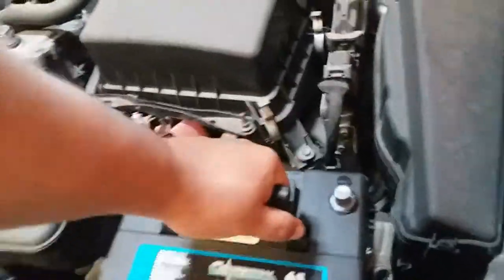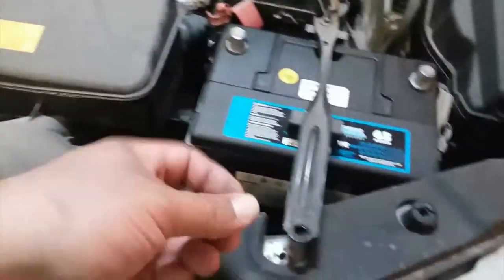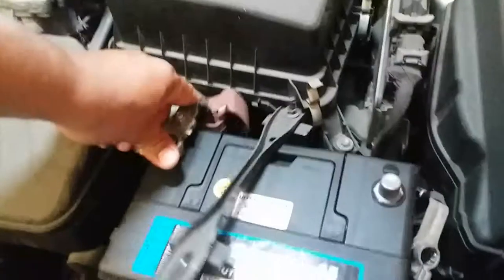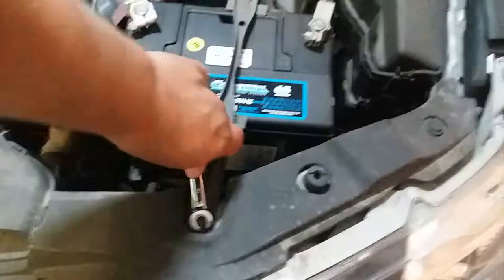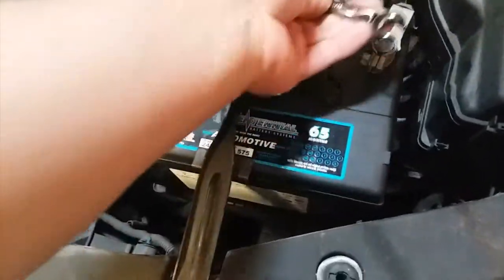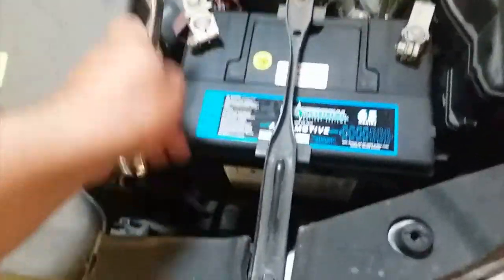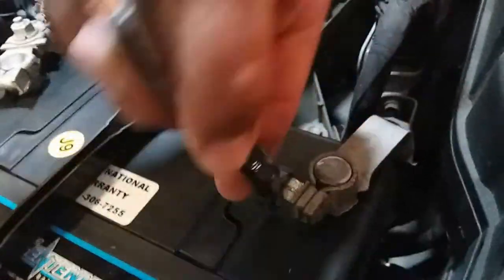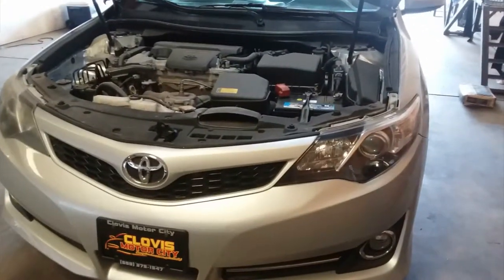How to:Install a Battery on a 2012 Toyota Camry